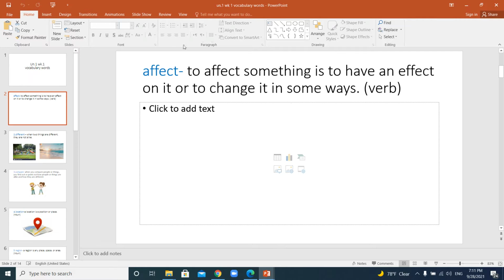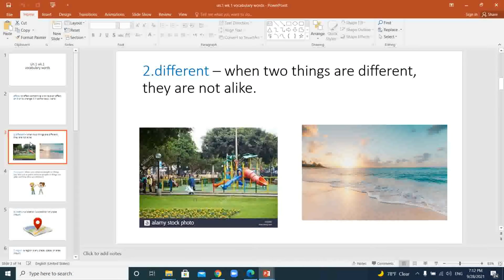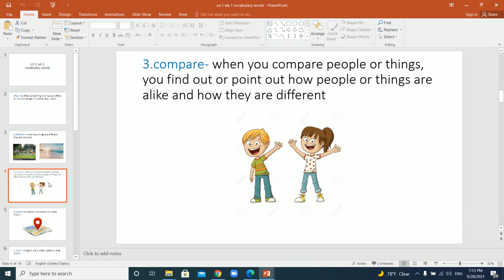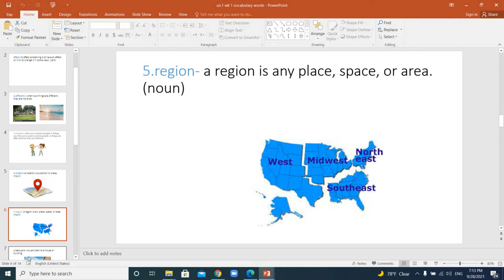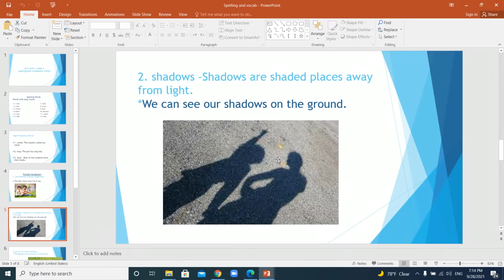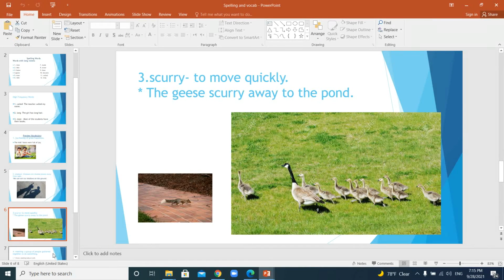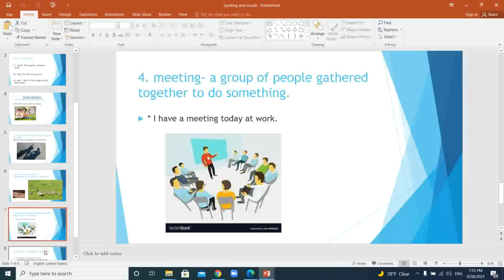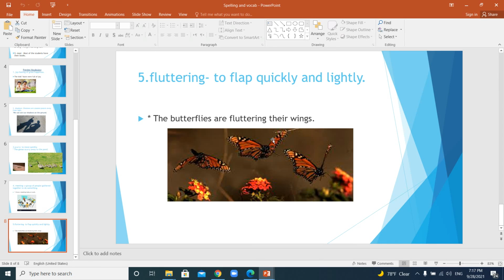English Unit 1 week 2 vocabulary revision